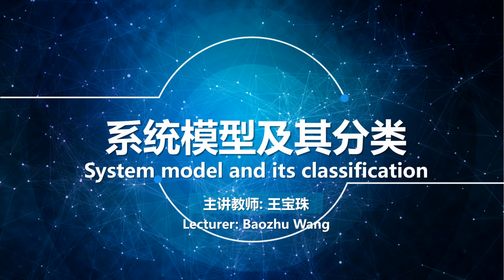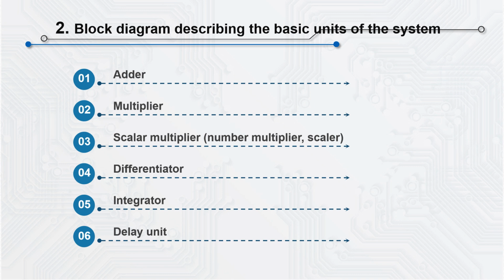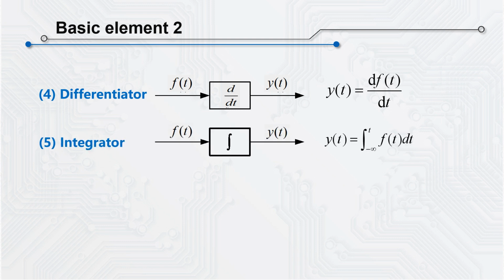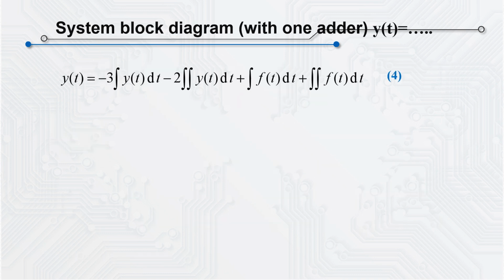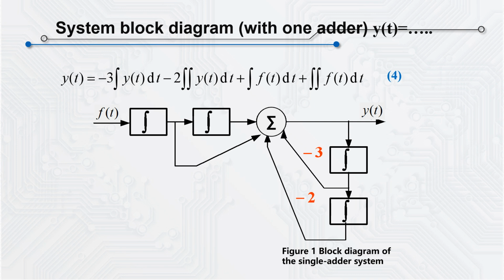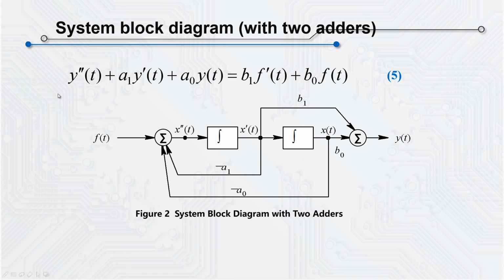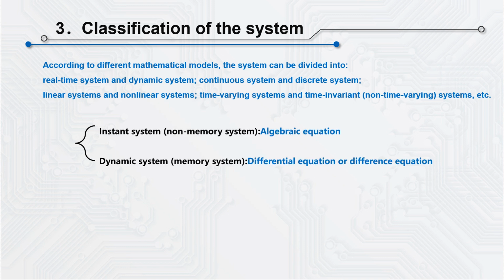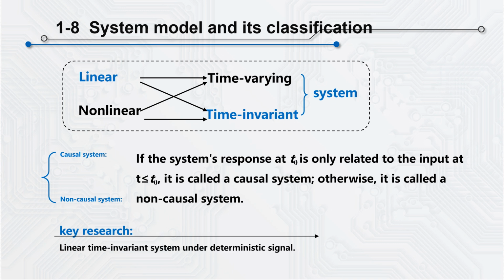1-8 System model and its classification